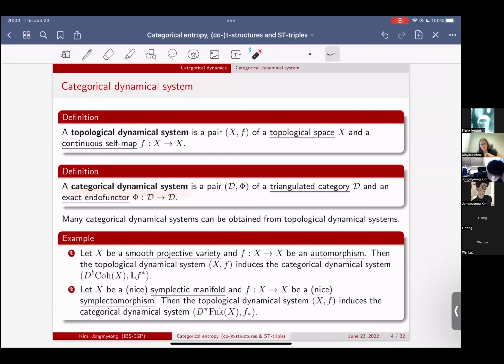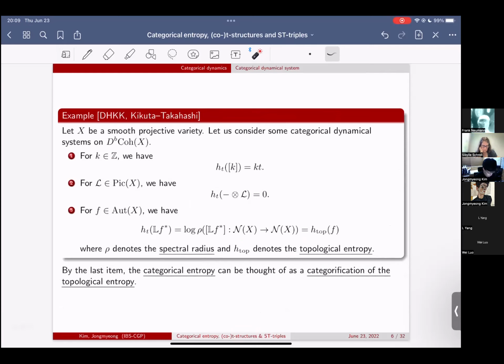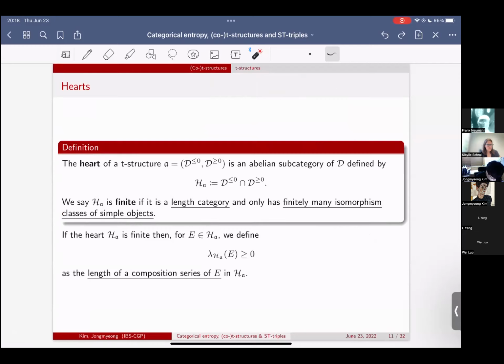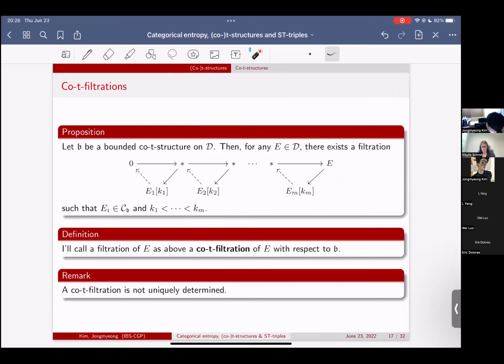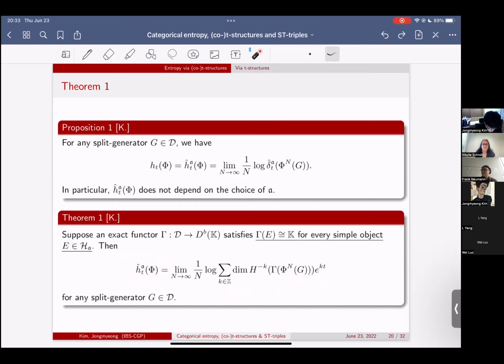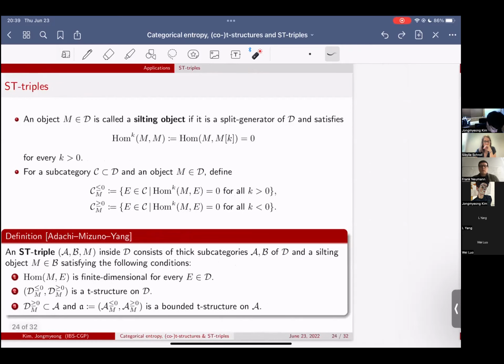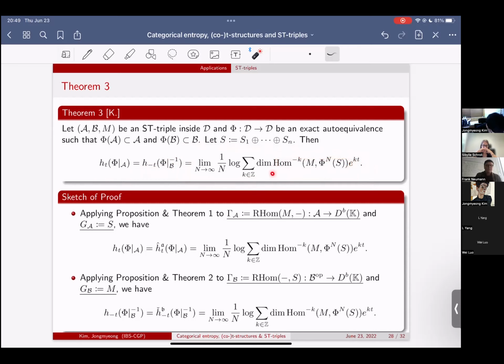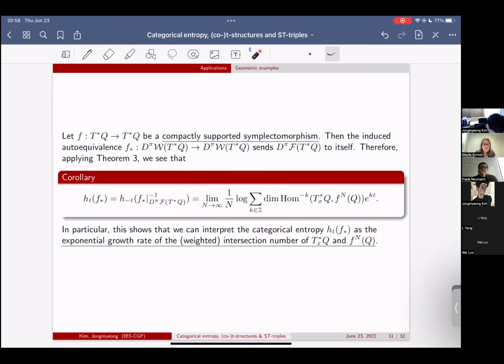Jongmyeong Kim: Categorical entropy, (co-)t-structures and ST-triples (23/06/2022)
Abstract: In this talk, we study a dynamical property of an exact endofunctor F of a triangulated category D using the notion of categorical entropy introduced by Dimitrov–Haiden–Katzarkov–Kontsevich. In particular, we consider the following question: Given full triangulated subcategories A and B of D such that F restricts to A and B, how the categorical entropies of the restricted functors are related? To answer this question, we will introduce new entropy-type invariants using bounded (co-)t-structures and see their basic properties. We then apply these results to answer our question for the case where our A and B form an ST-triple in which case A has a bounded t-structure and B has a bounded co-t-structure which are, in some sense, dual to each other.